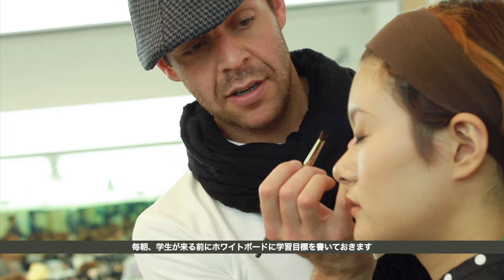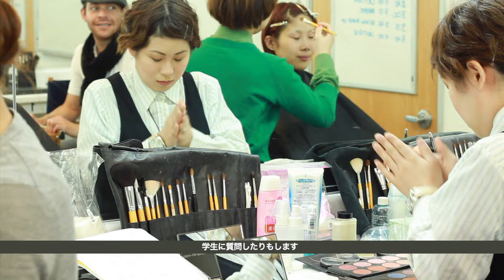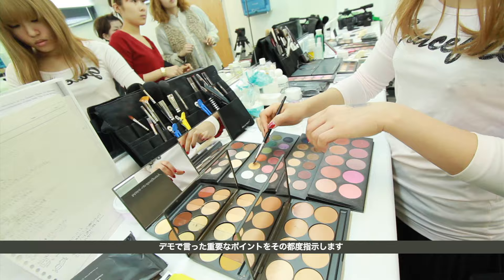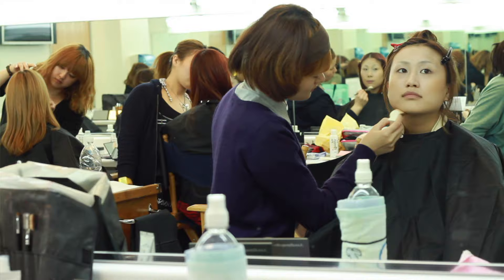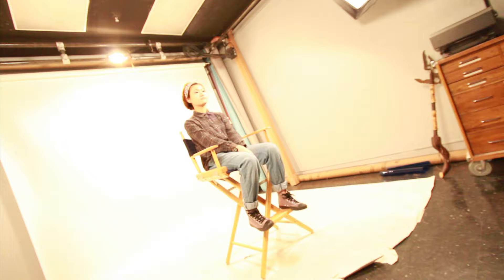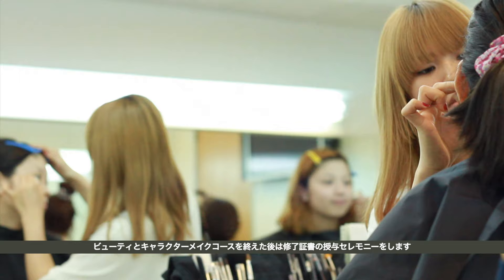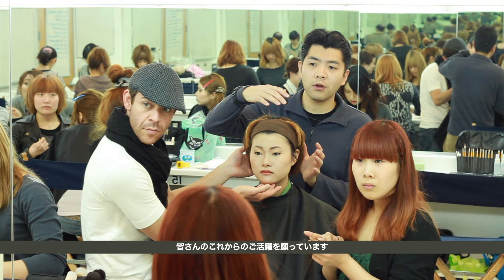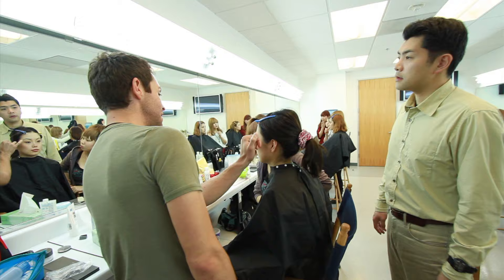Behind the Make-up: International Japanese Students from Katsura at Make-Up Designory (MUD)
Welcome to the MUD Behind the Make-Up series! Now, you can watch our stories, told in our voices. Peek backstage at MUD photo shoots, get up close and personal with MUD personalities and collaborators, and more. It's unscripted, it's the inside scoop, and you'll find it here.

Once a year for the past five years, Japanese make-up students from MUD sister school in Japan, Katsura, travel to Los Angeles and participate in a 3-week Beauty and Character makeup course designed specifically for their school. In this video, Lead MUD Make-up Artist Sean Conklin narrates their 3-week make-up journey at our Los Angeles Campus.